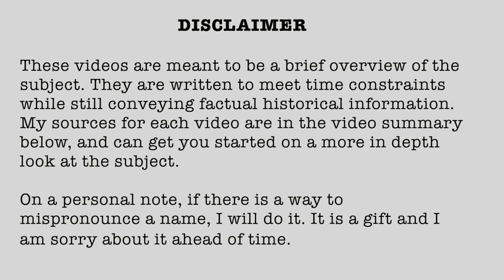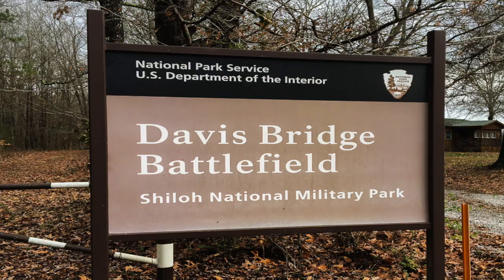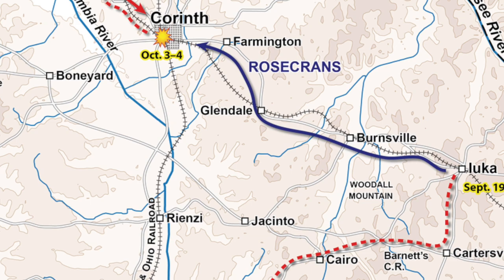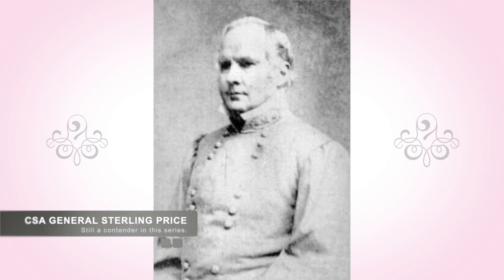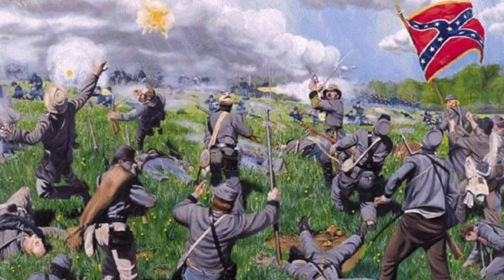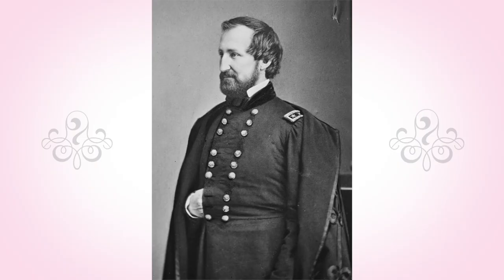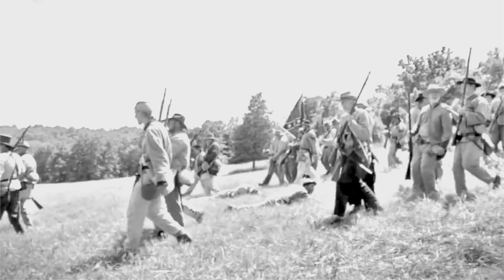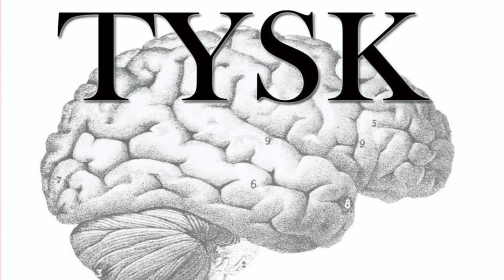1862-75 Davis Bridge October 5 1862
Battle of Davis Bridge, October 5th, 1862